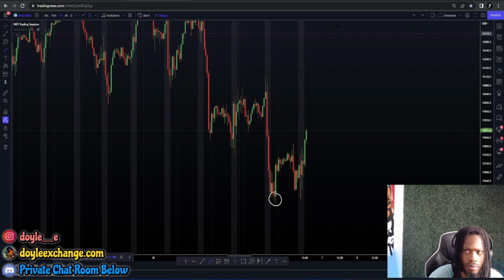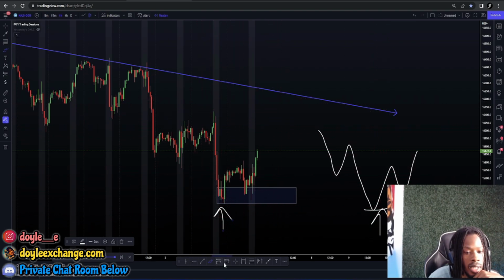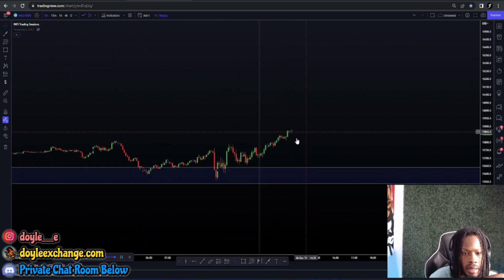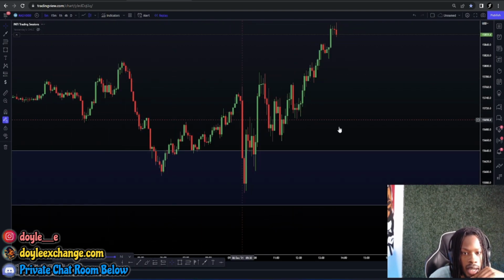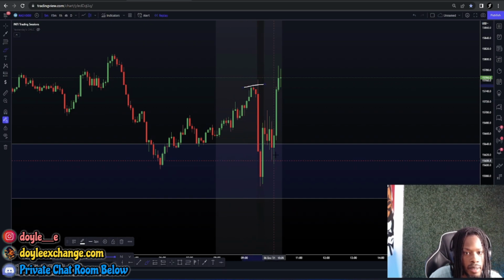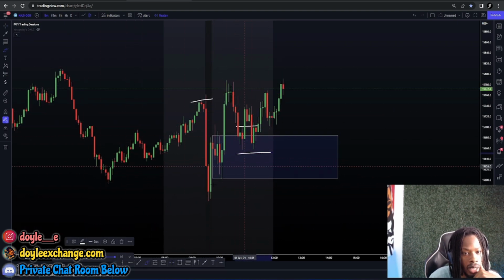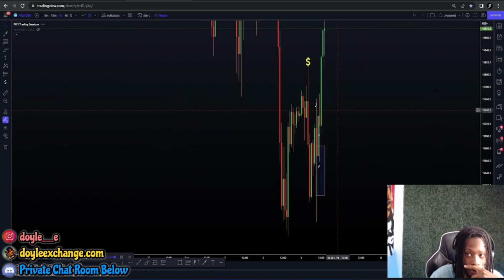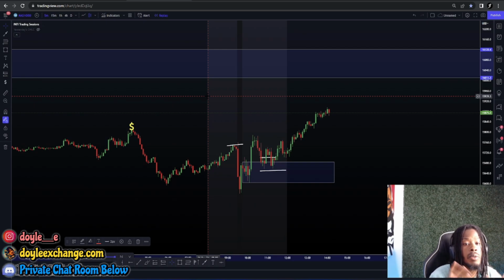My Favorite Supply and Demand Setup on NAS100 | FOREX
IG: @doyle__e (ONLY TWO underscores)